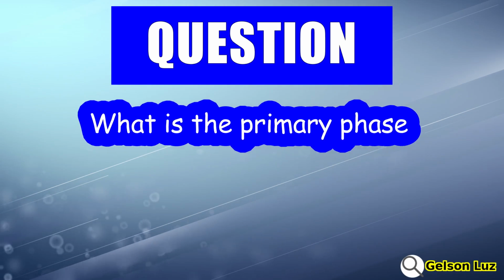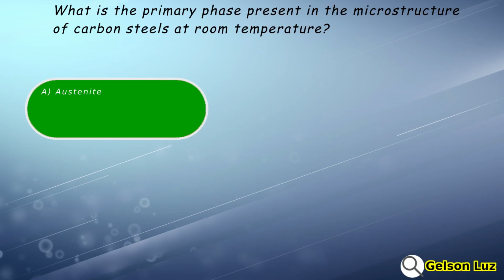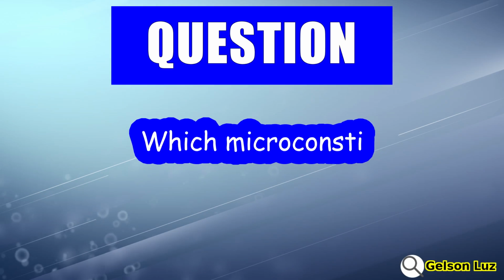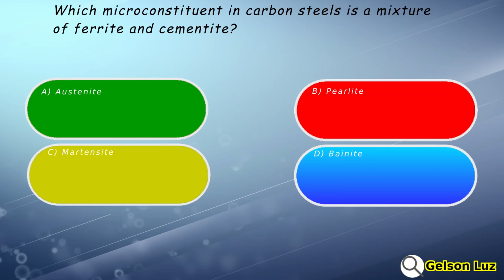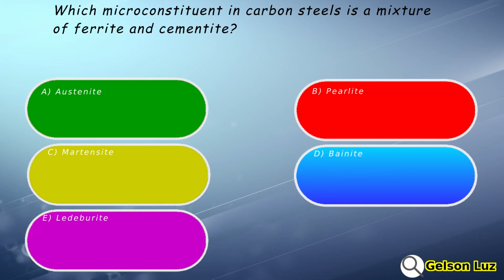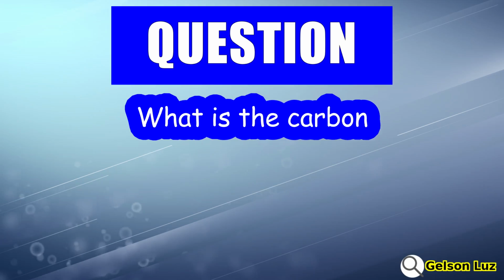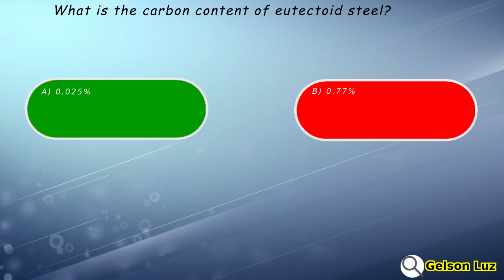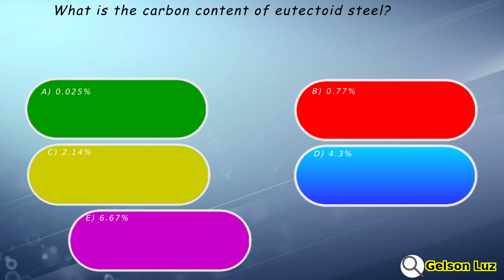Microstructures of Carbon Steels - Exercises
Ready to test your knowledge of Microstructures of Carbon Steels? Check out this video for fun and easy exercises! It is perfect for anyone looking to practice and solidify their understanding.